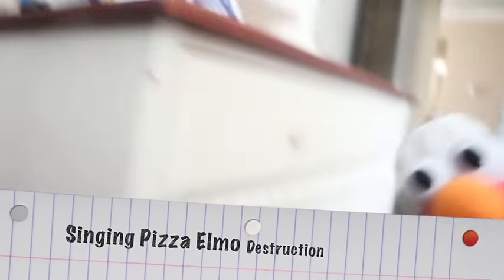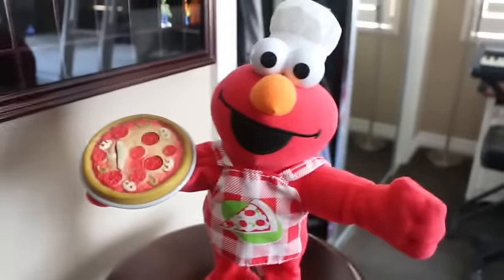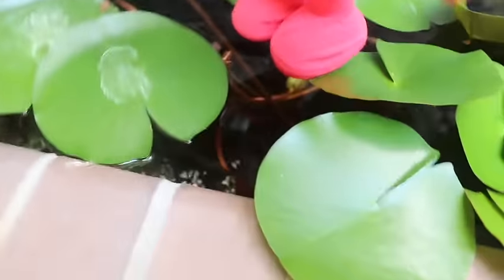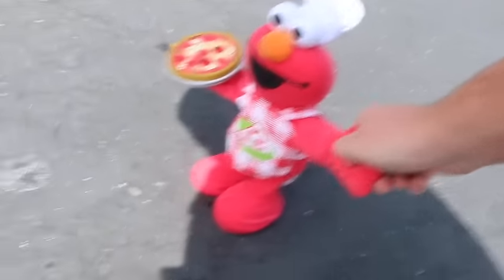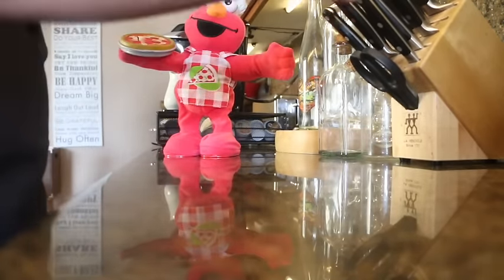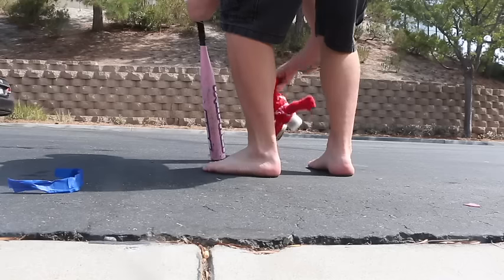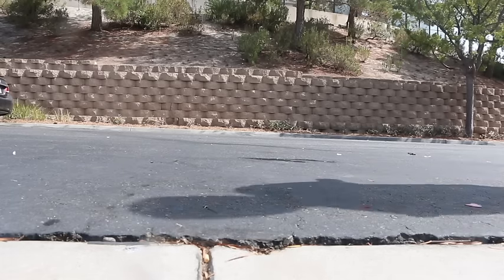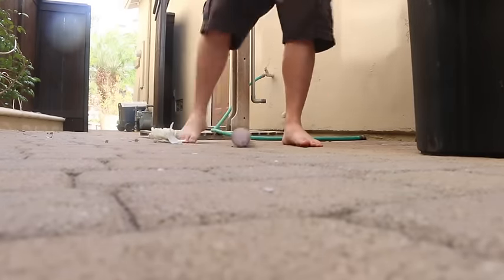Singing Pizza Elmo Destruction